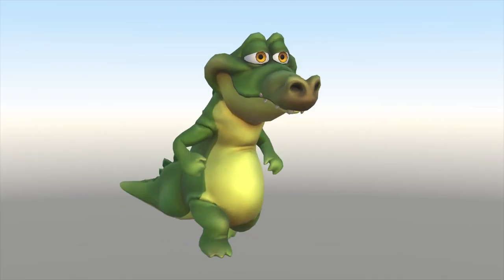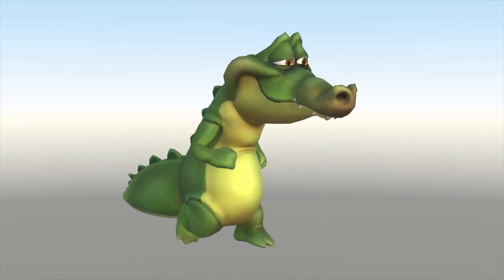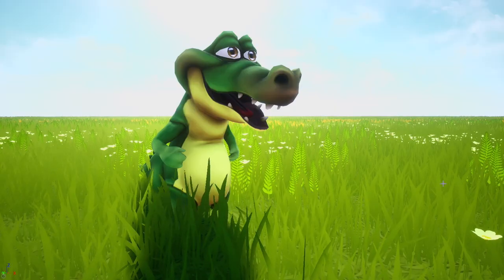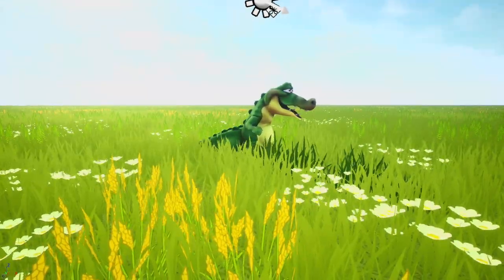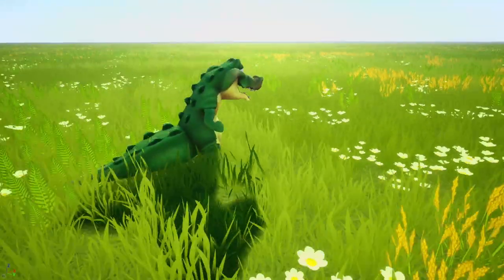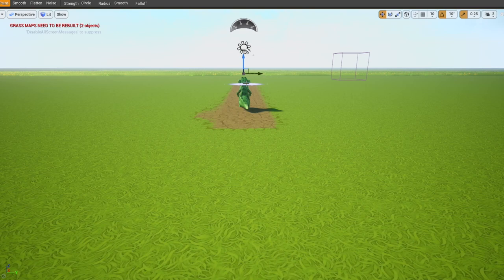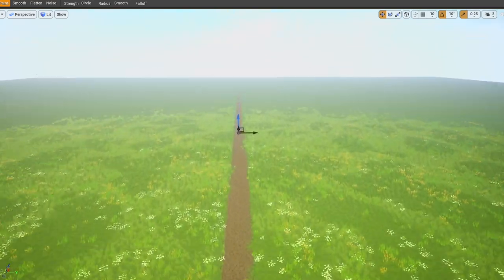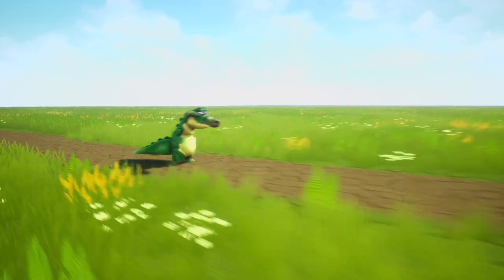How I Make Cartoons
Today I worked on a simple cartoon and had lots of fun with it.  So I thought I'd share the process.  When the video is finished, it'll go up on JustForKids Enjoy!